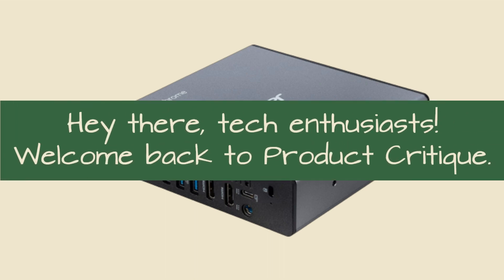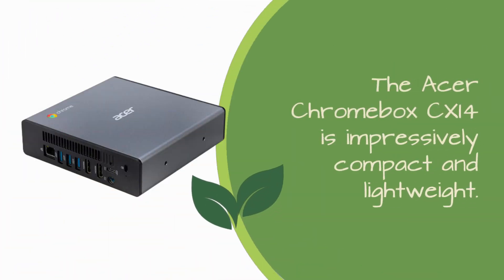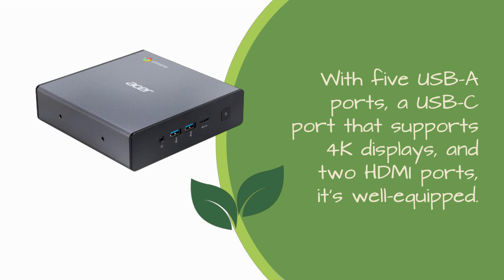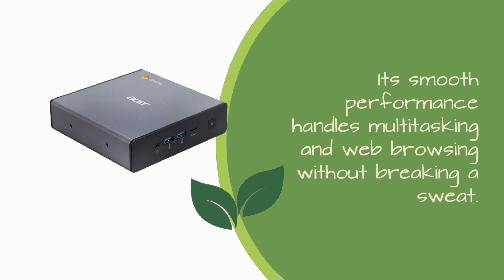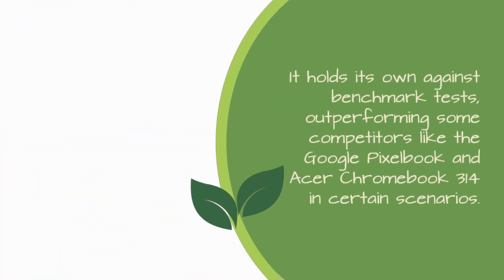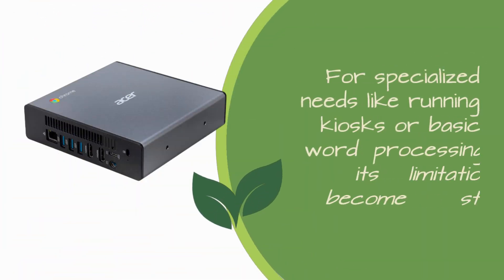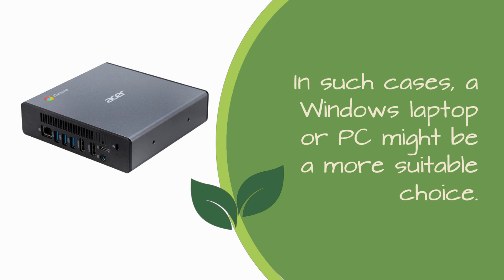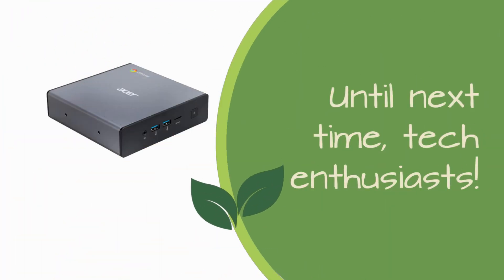Acer Chromebox CXI4: Chrome Power Unleashed! Review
Amazon Product Name : Acer Chromebox CXI4

Discover the world of efficient computing with our comprehensive review of the Acer Chromebox CXI4. Join us as we delve into the features, performance, and versatility that make the CXI4 a standout choice for those seeking a reliable and streamlined computing experience. From its compact design to its Chrome OS capabilities, we'll provide an in-depth look at how the Acer Chromebox CXI4 is redefining the way we work and play.